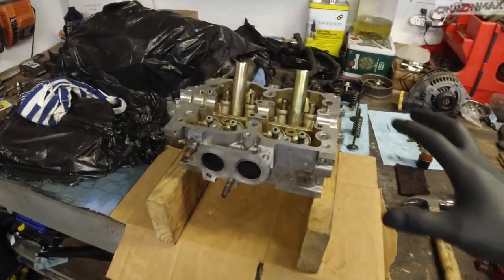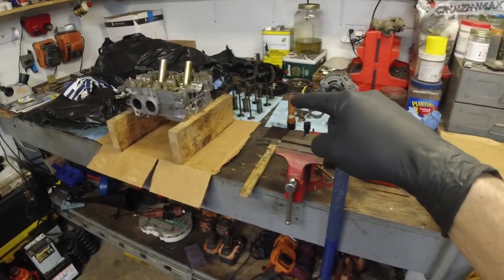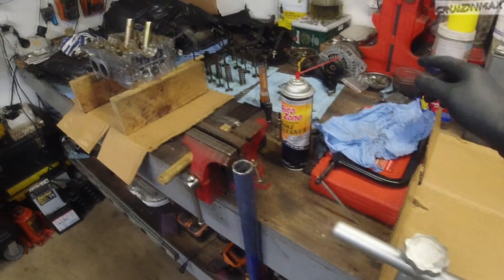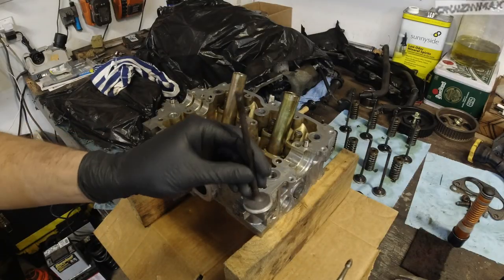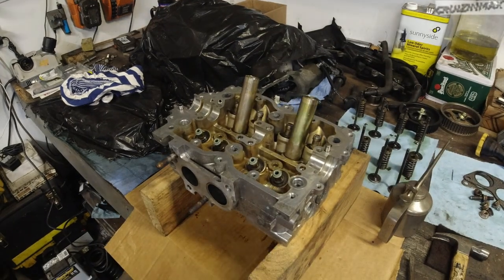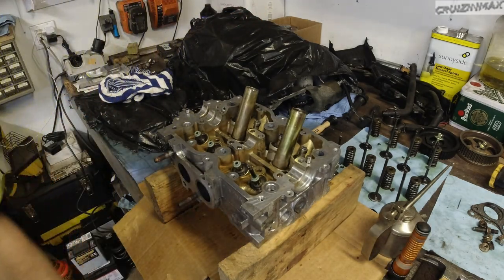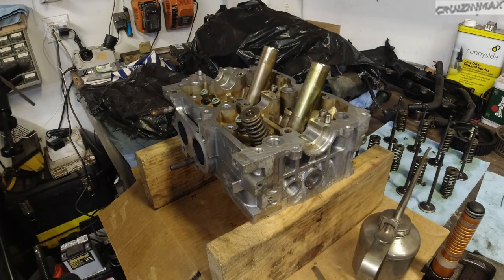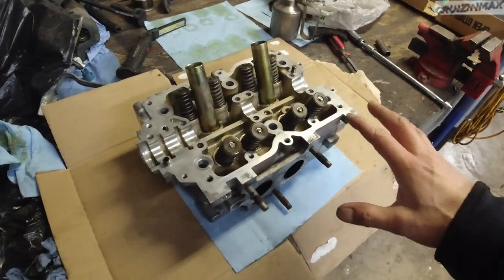Subaru Impreza 2.5L valve install part 5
2006 Subaru Impreza 2.5L

Installing valves or trying to at least...